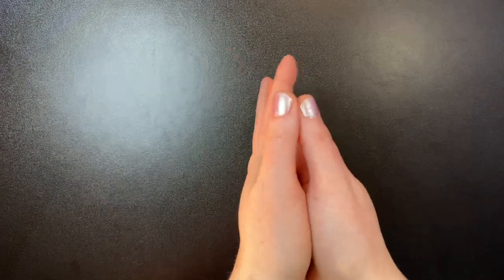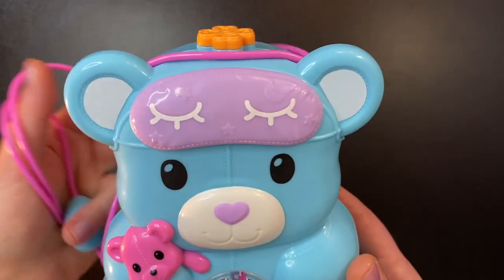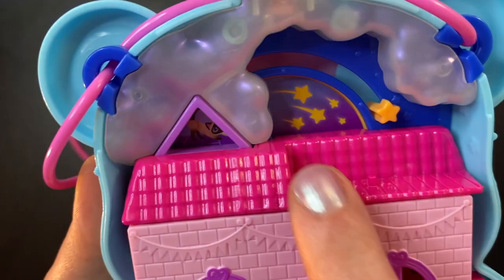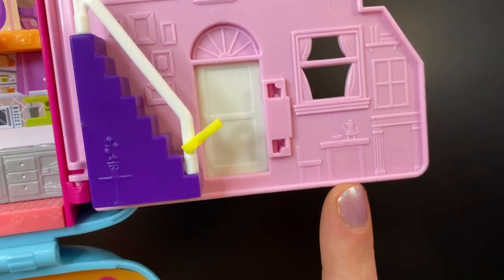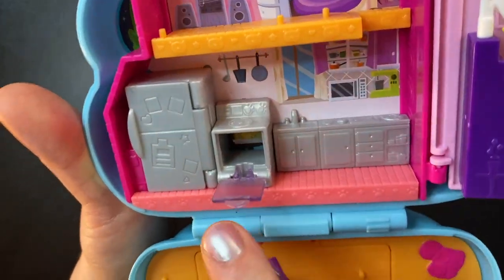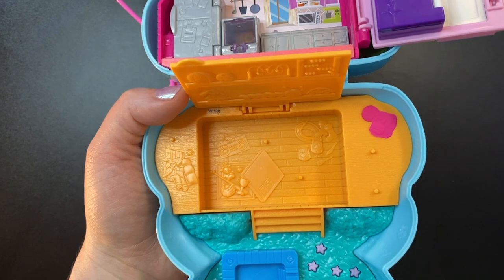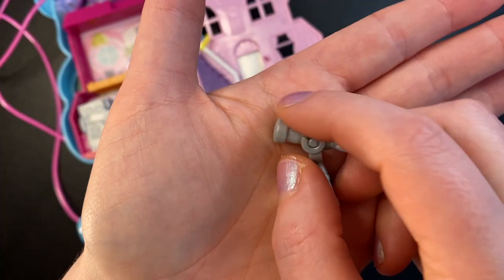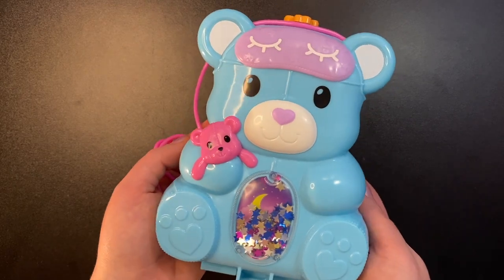2021 Polly Pocket | Teddy Bear Purse | New Polly Pocket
Hey! 💕 Today we are looking at the Polly Pocket Teddy Bear Purse compact! I hope you guys enjoy it! =)